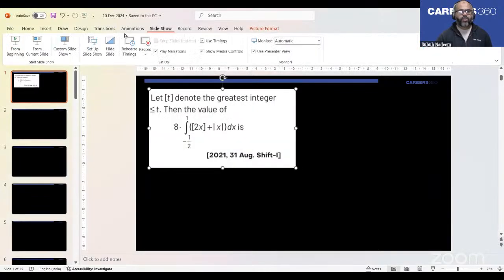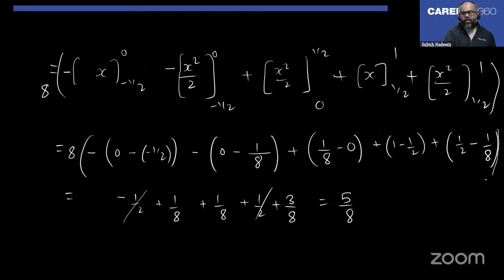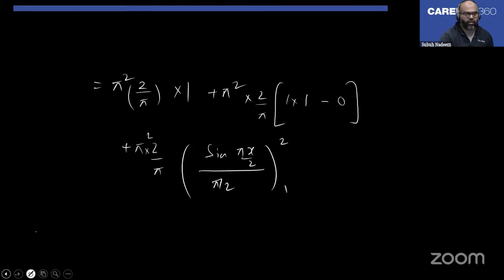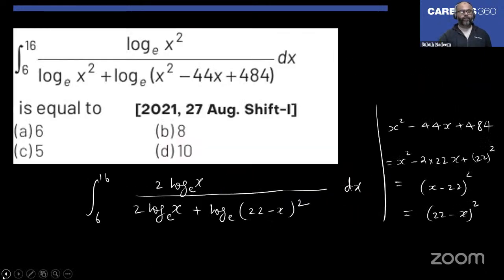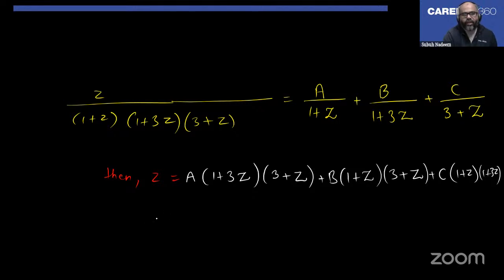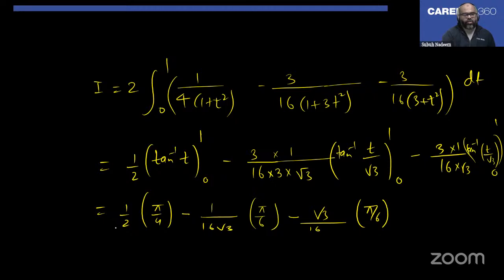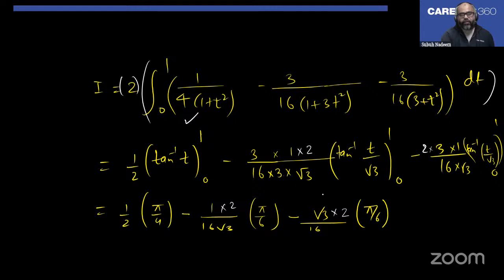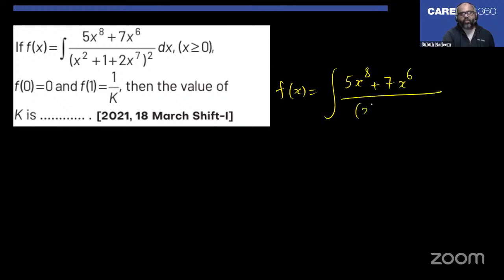Integrals Part 2 for JEE Main 2025 Maths | Free Live Class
Today's Class:-
Welcome to another engaging Free JEE Main 2025 Live Crash Course session!

In this session, we’ll continue our deep dive into Integrals, one of the most crucial topics in Calculus for JEE Main. Here’s what we’ll cover:
Advanced techniques of integration: integration by parts, partial fractions, and substitution
Solving complex definite integrals with limits
Properties of definite integrals and shortcuts for quick calculations
Real-world applications of integrals in Physics and Geometry
Mastering JEE-level problems with expert tips and tricks
Join Subuh Nadeem as he simplifies these advanced concepts, helping you build a solid understanding and confidence to tackle integral calculus questions in the JEE Main Maths section.

Download the JEE Main Study resource ebook for Free

We value your feedback! Please take a moment to fill out the feedback form and share your thoughts on the session: